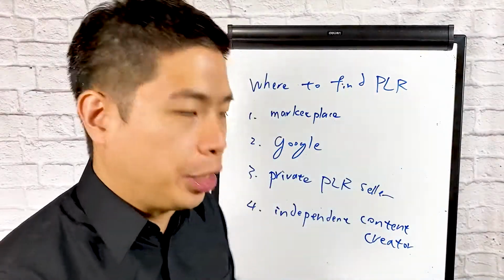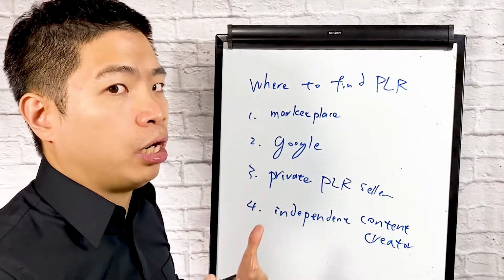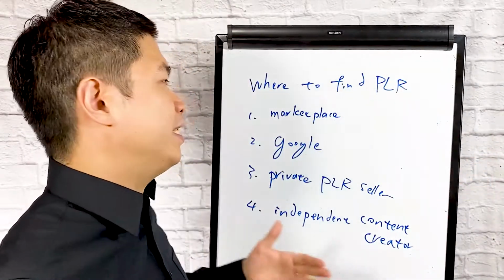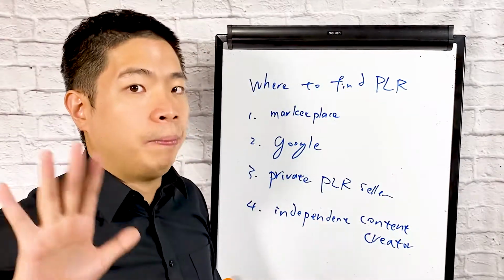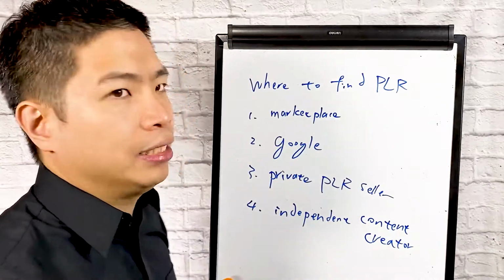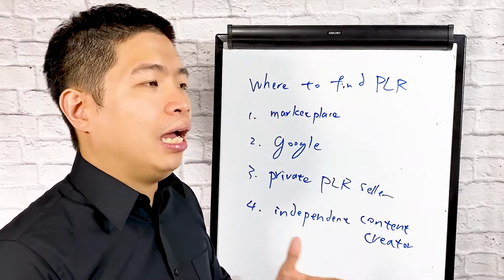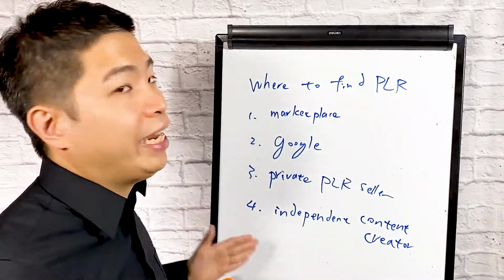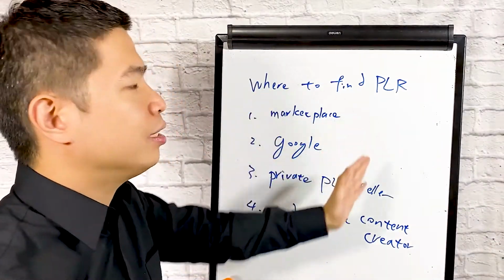Best PLR Website - How To Find PLR To Sell - Private Label Right - PLR ebook - PLR Secrets